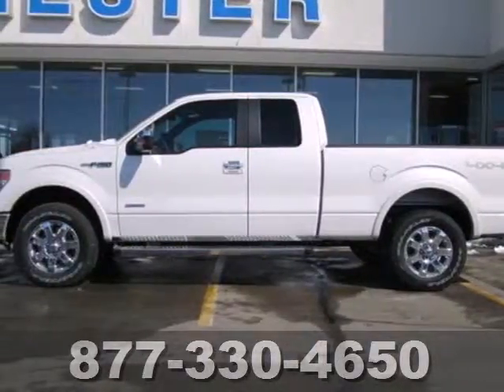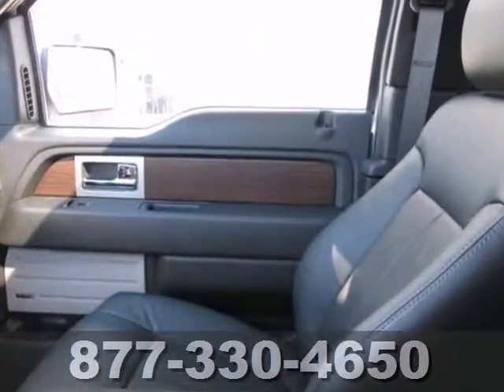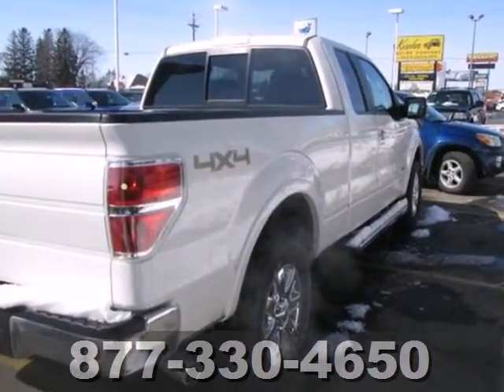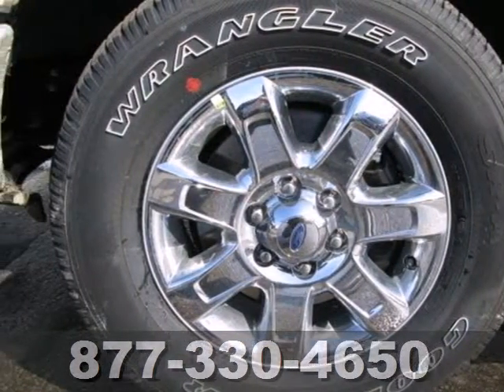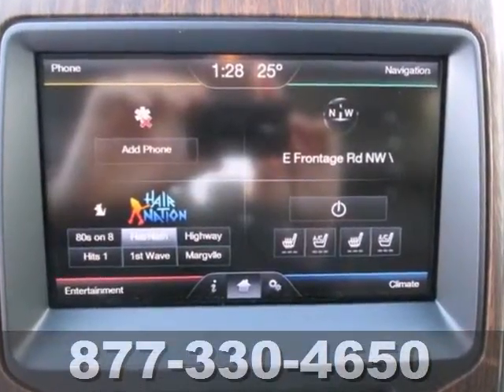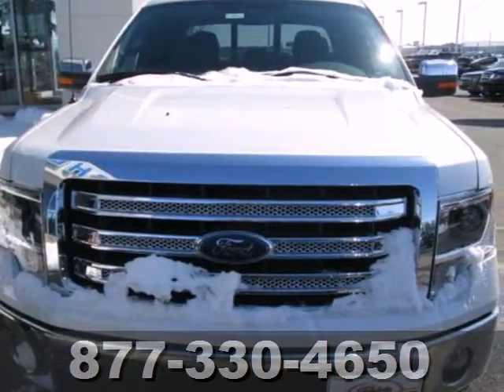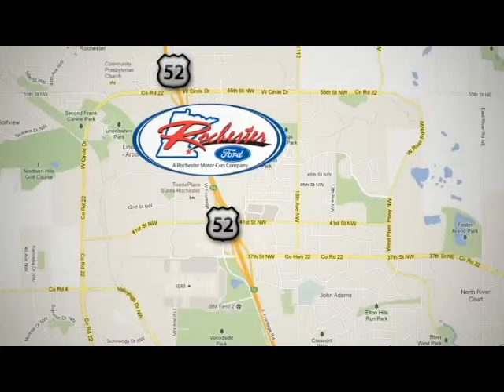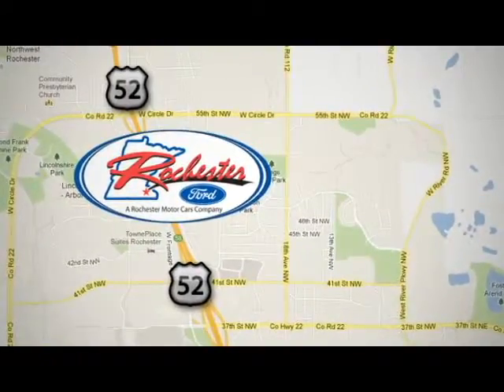2013 Ford F-150 Rochester Minneapolis, MN #138317 - SOLD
Year: 2013
Make: Ford
Model: F-150
Trim: 4WD SuperCab
Engine: 3.5 L V6 Cyl.
Transmission: 6-Speed A/T
Color: WHITE PLATINUM
Interior: BLACK LEATHER HEATED & COOLED FRONT SEATS
Stock #: 138317

Address:
4900 Hwy 52 North